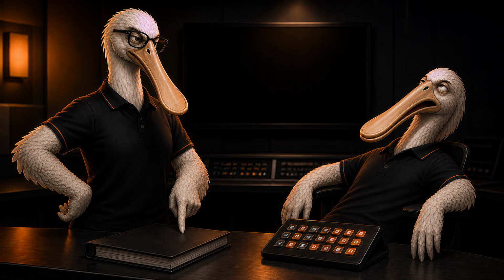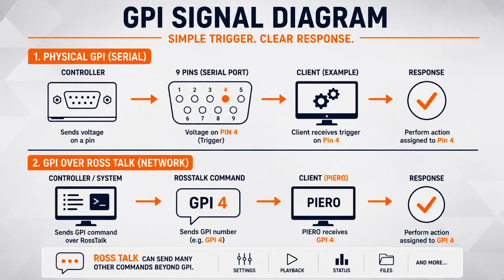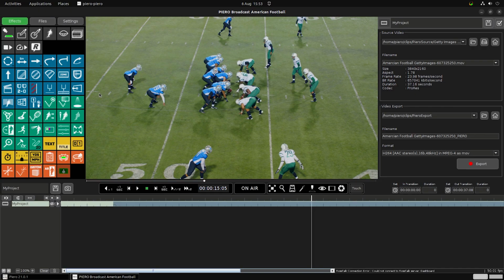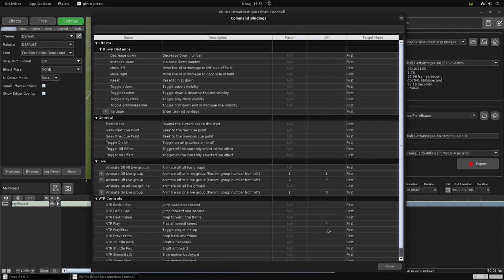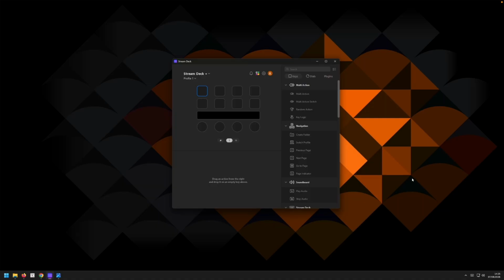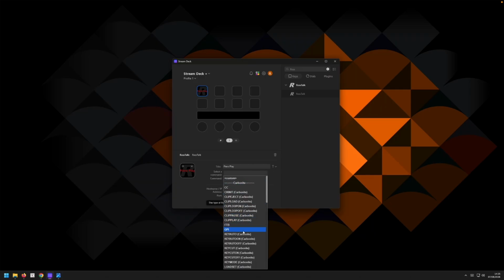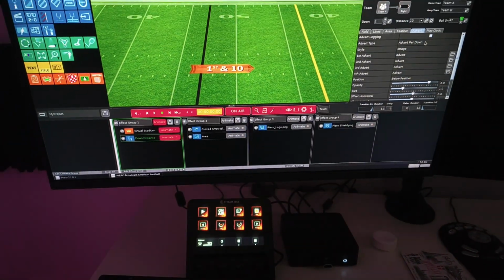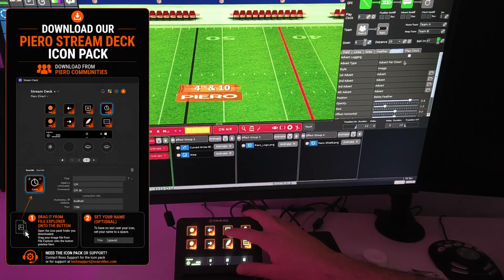PIERO | Stream Deck with PIERO (4.12)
Learn how to use the Elgato Stream Deck with Piero. Find our free asset pack on Piero Communities.